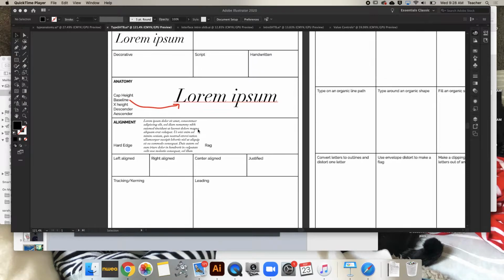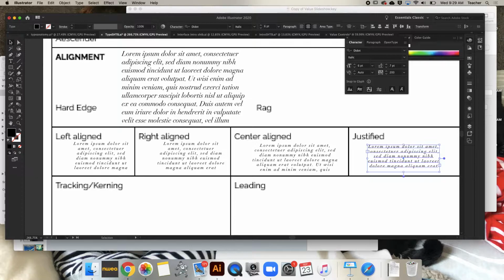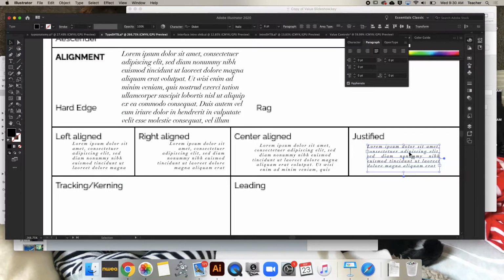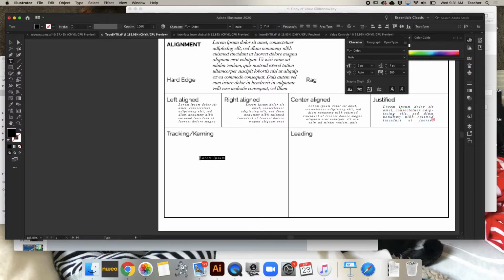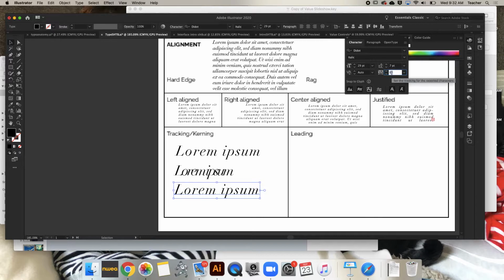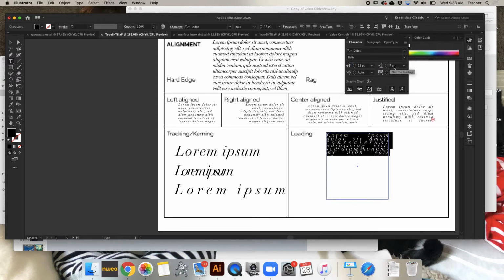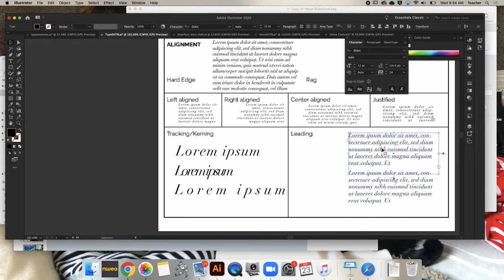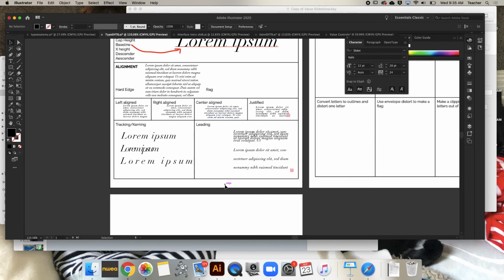Type Journal Work Pt 2